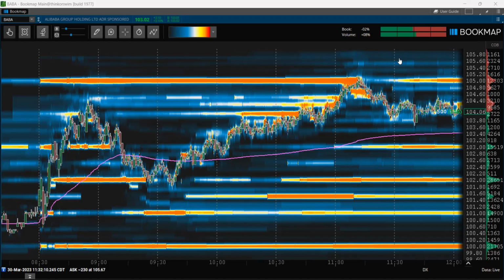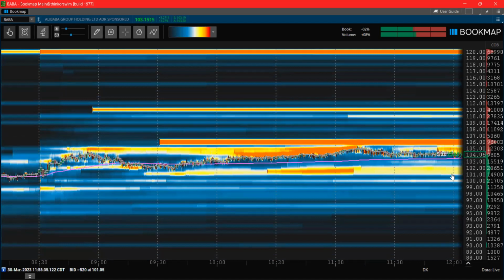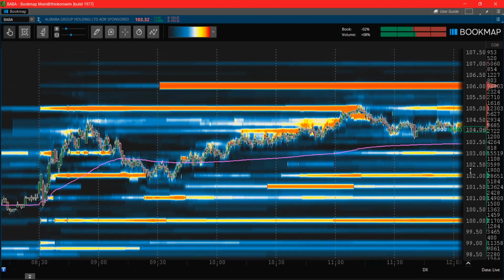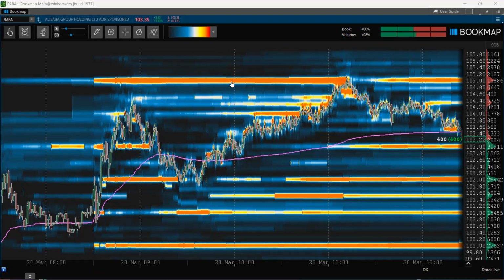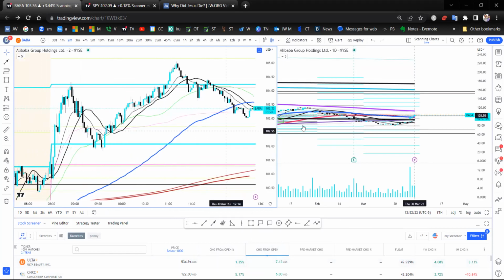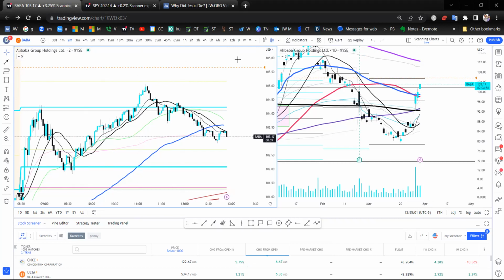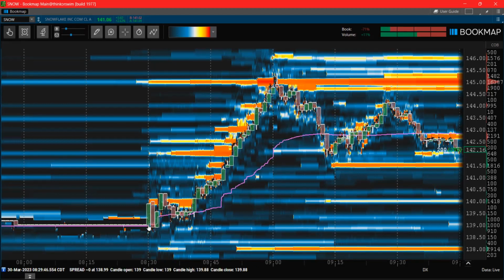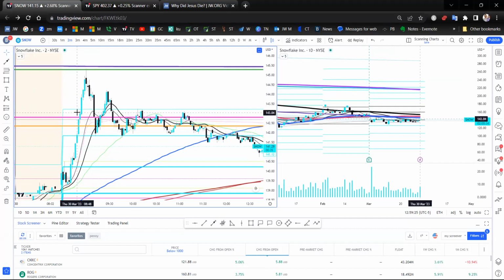#1 Indicator Bookmap Day Trading Strategies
Here is the latest results for the two-day trading channels in Precision Trader University. Feel free to visit the discord and see every entry and exit for these grand totals. All the entries/exits have a  screen shot(can not be edited)and a time stamp(can not be edited)to allow one to go back and back test each play with confidence. The two-day trading channels can only be seen by subscribers during trading hours.

PRECISION DAY TRADE Grand Total Update 1/1/2023

 703 winners
 26 breakevens
 5 losers

 380 winners
 25    breakevens
 22    losers